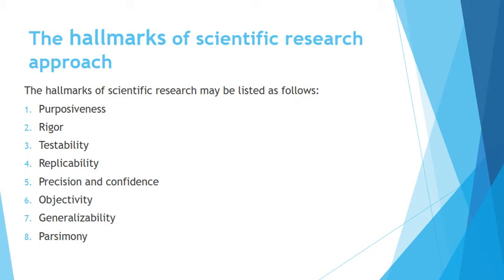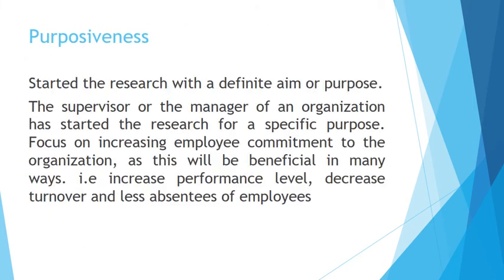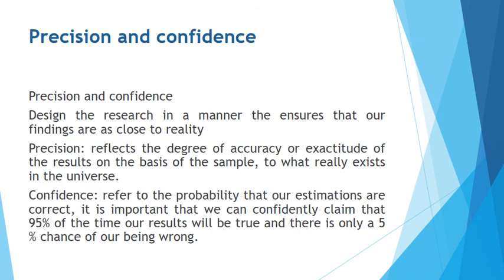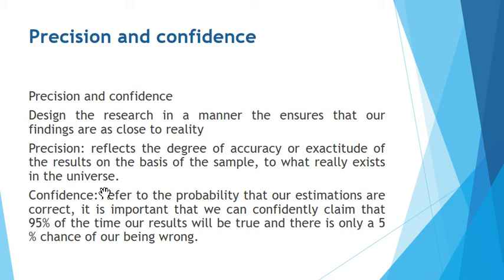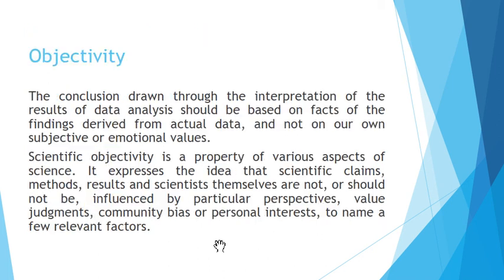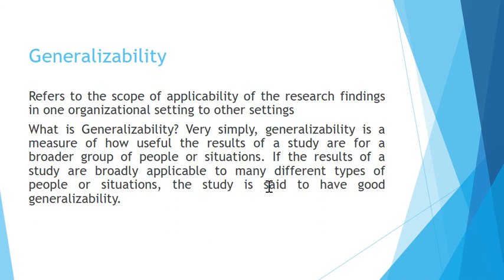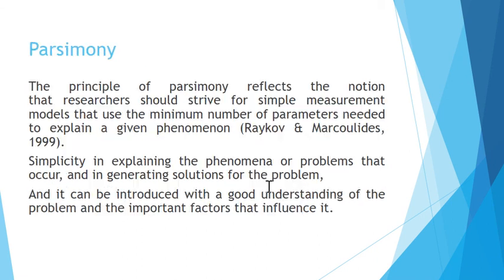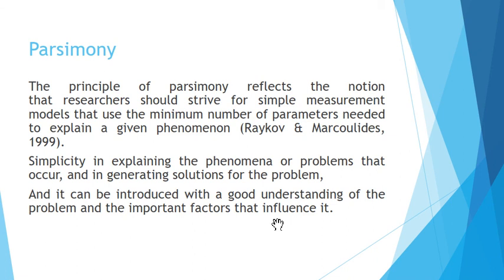Scientific and Alternatives Approaches to Investigation (Lecture 03)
Business Research Methodology
Scientific approaches to investigation
Sidra Ghulam Rasool